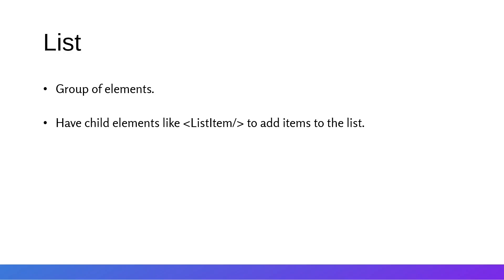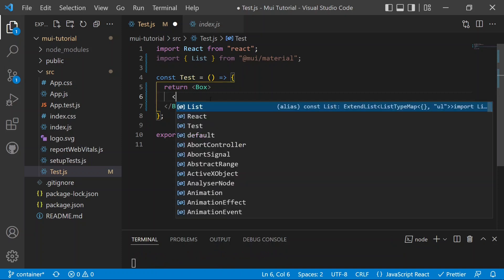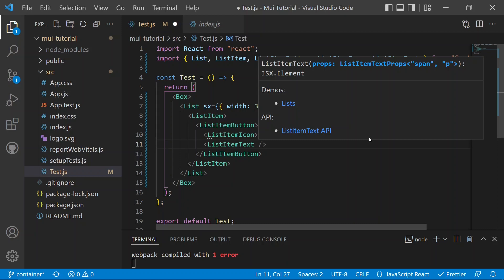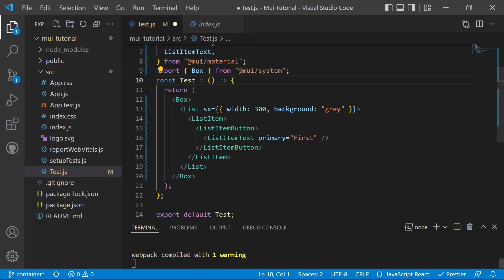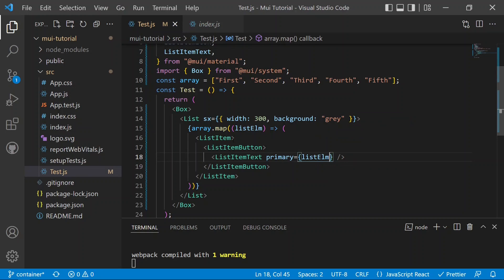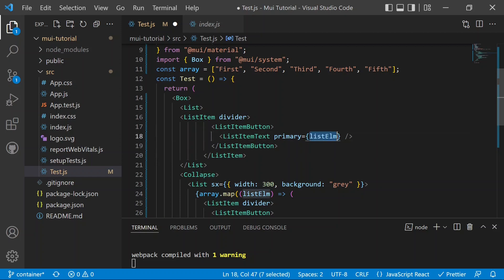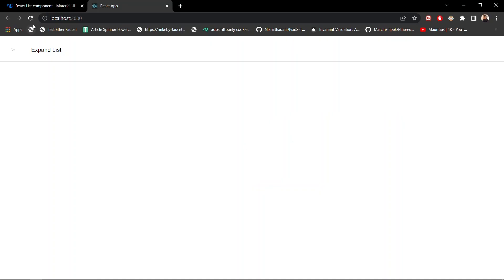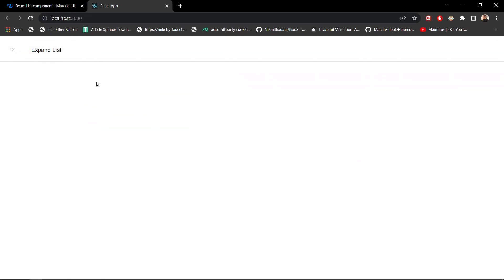Material UI List and Nested Lists | Material UI 5 Tutorial | Material UI Collapse Nested List | #19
Hey Everyone,
In this video you will be able to learn About Lists and Nested List in Material UI